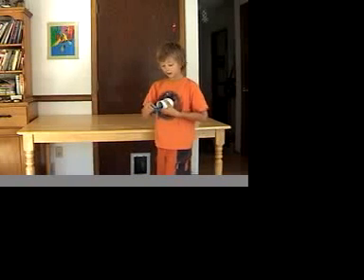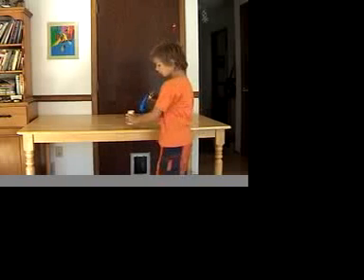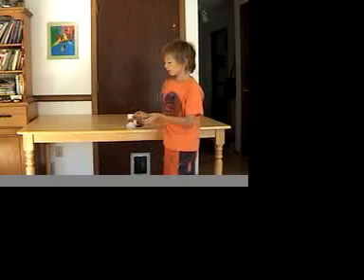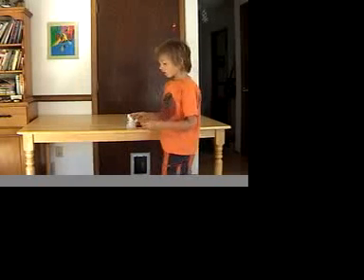Air Car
Experiment #68 from Janice VanCleave's Physics For Every Kid, featuring the number one student from the Timberidge School.